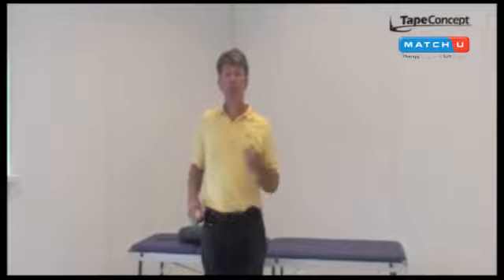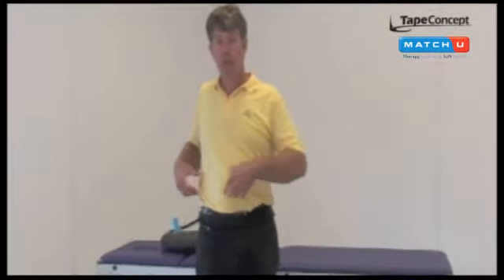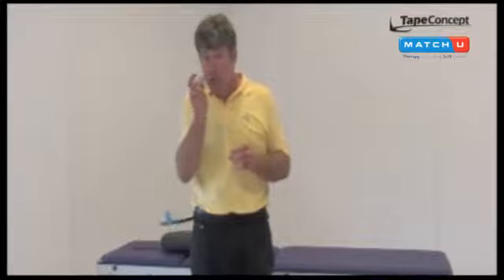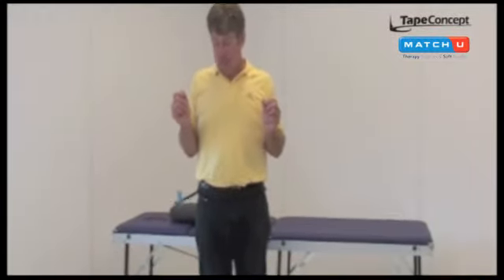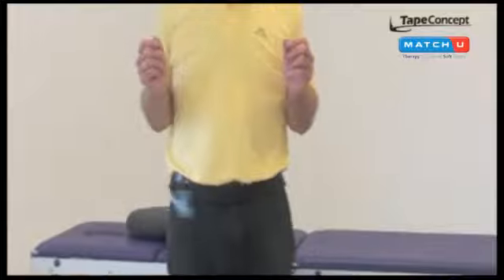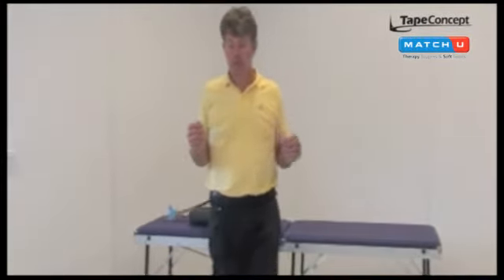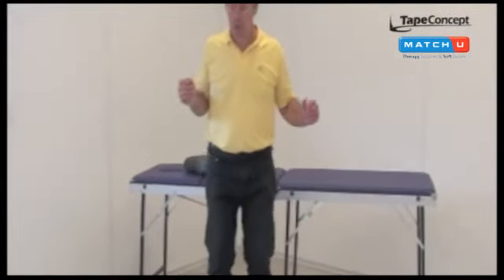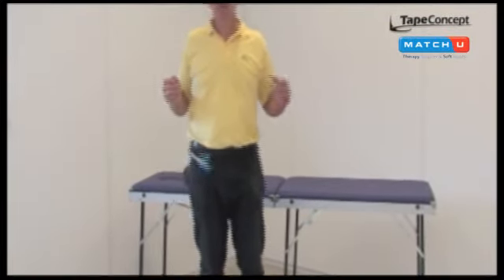Lumbar spine (chapter2)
Match-U Minimotion